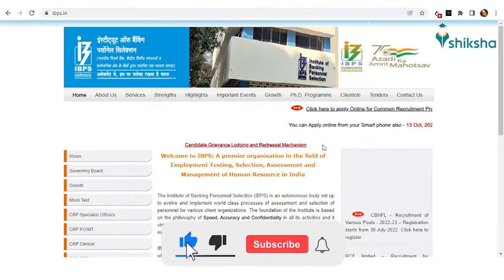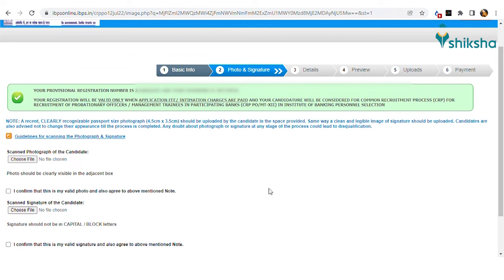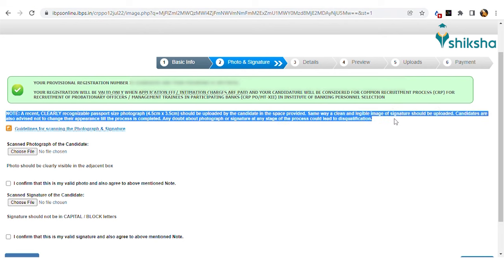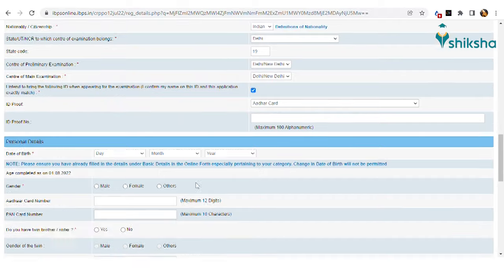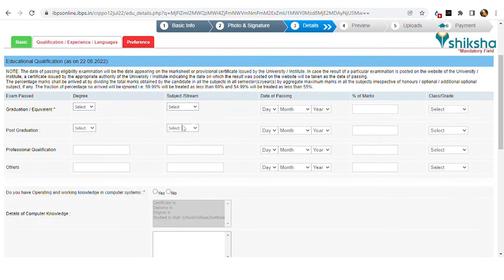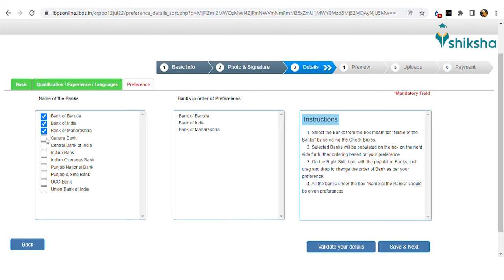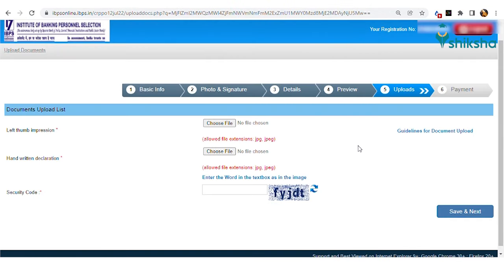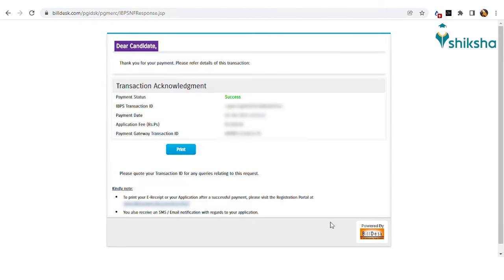How to Fill IBPS PO Application Form 2022? Check Step-by-Step Process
IBPS PO application form 2022 has been released by IBPS. Interested candidates can fill the application form online. Watch this video on how to fill  IBPS PO application form.
Now ask your queries on Whatapp by sending a Hi on 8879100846